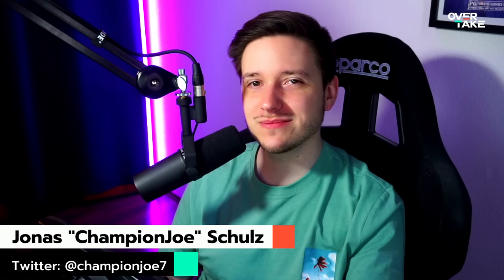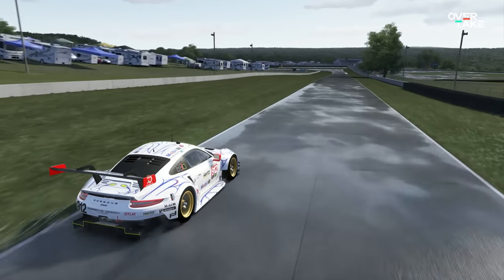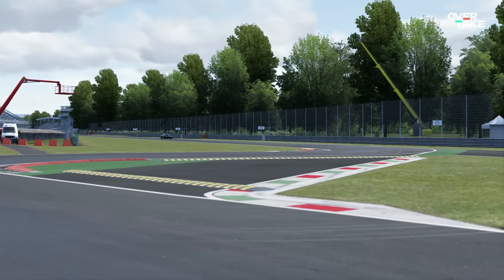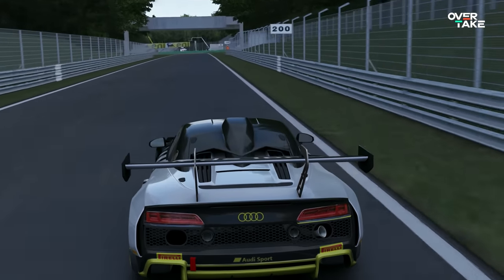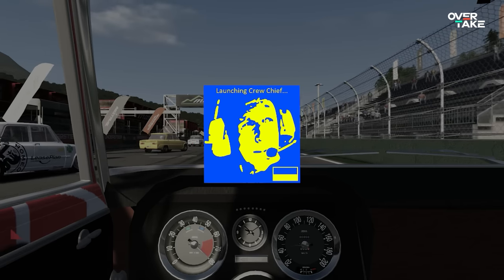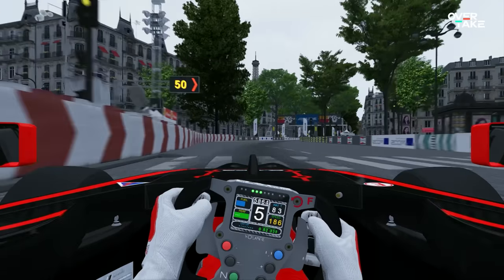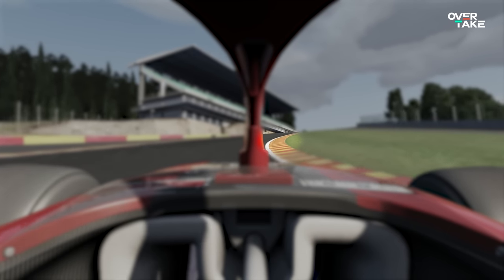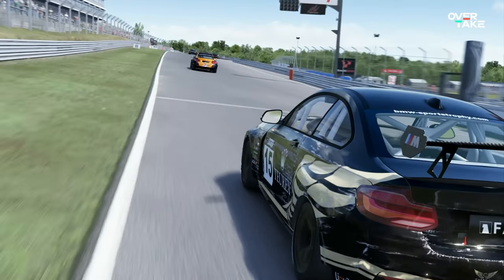5 Beginner Mistakes You Should Avoid in Simracing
All beginnings are difficult - that also applies to simracing, right? What if we could make it much easier for you to get started? ChampionJoe has compiled the 5 biggest beginner mistakes so that you do NOT make them! So pay attention - we'll see you on the track soon!

What mistakes have you often made when starting out in simracing? 👇✍️